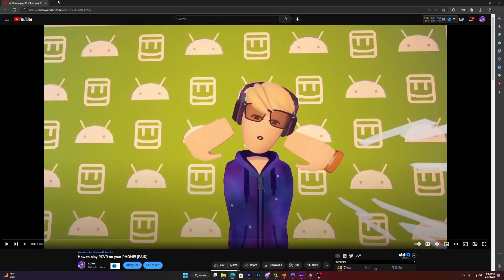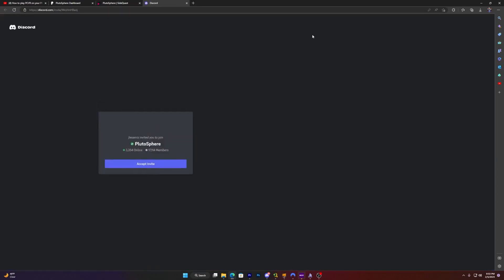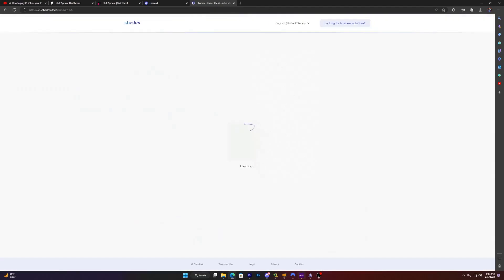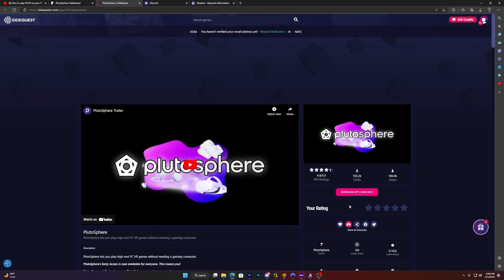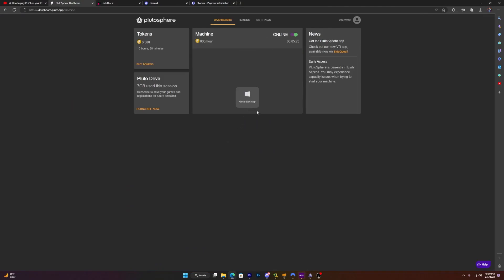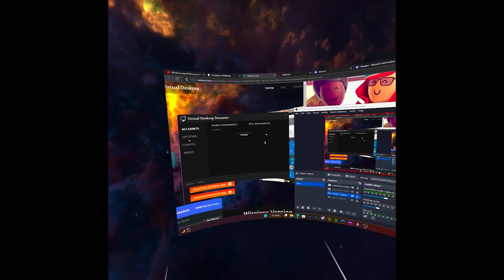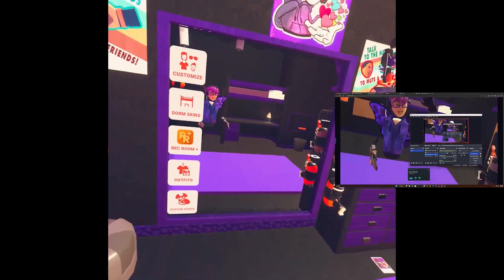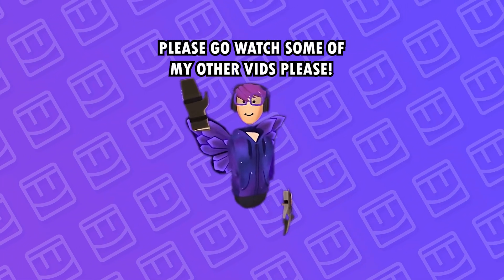How to play pcvr on your phone (kinda free)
today I show you how to play pcvr on your phone

0:00 plutosphere 1
2:33 shadow
3:51 plutosphere 2

tutorial fnf,
tutorial alight motion,
tutorial de maquillaje,
tutorials by hugo,
tutorial music,
tutorials + diy ideas,
tutorial make up natural yang baik dan benar,
tutorial jedag jedug alight motion,
tutorial makeup,
tutorial shawl,
tutorial alis anti gagal,
tutorial alight motion jedag jedug,
tutorial acordeon,
tutorial after effects,
tutorial alight motion shake,
tutorial animasi cara membuat animasi di android untuk pemula,
tutorial asmr,
a tutorial for lazy people,
a tutorial how to draw,
a tutorial how to build a house in bloxburg,
a tutorial on how to build a house in minecraft,
a tutorial how to draw naruto,
a tutorial how to make a paper airplane,
a tutorial on spectral clusteringrec room squid game,
rec room poppy playtime,
rec room vr,
rec room funny moments,
rec room paintball,
rec room mobile,
rec room horror,
rec room trailer,
rec room ad,
rec room android,
rec room art,
rec room add,
rec room art griefing,
rec room among us,
rec room animation,
rec room attack on titan,
the rec room brentwood,
the rec room toronto,
the rec room winnipeg,
the rec room iceberg,
the rec room calgary,
the rec room song,
the rec room ps4,
the rec room vr,
rec room basketball,
rec room building,
rec room baseball,
rec room boxingtiktok mashup,
tiktok mashup 2021,
tiktok songs,
tiktok mashup clean,
tiktok dances,
tiktok mashup 2020,
tiktok mashup 2021 clean,
tiktok mashup 2021 november,
tiktok art,
tiktok anime,
tiktok asmr,
tiktok audios,
tiktok anime songs,
tiktok ads,
tiktok algorithm,
tiktok african song,
a tiktok song,
a tiktok dance,
a tiktoker chugged 8 scoops of pre-workout,
a tiktok prankster,
a tiktok video,
a tiktoker drank 2 bottles benadryl,
a tiktoker has a crush on me part 2,
tiktok blueface,
tiktok black,
tiktok big bank,
tiktok boys,
tiktok bugs bunnypc vr games,
psvr vs oculus quest 2,
psvr vrchat,
pc vr mods,
pc vr oculus quest 2,
pc vr build,
pc vr 2021,
pc vr pavlov,
pc vr quest 2,
psvr aim controller,
psvr aim controller games,
psvr accessories,
psvr alvo,
psvr arizona sunshine,
psvr astro bot,
psvr after the fall,
psvr arashi,
a township tale psvr,
psvr best games,
pc vr build 2021,
pc vr boneworks,
pc vr beat saber,
pc vr best games,
pc vr box,
pc vr boxing games,
pc vrchat,
pc vr comparison,
pc vr cloud gaming,
pc vr car games,
pc vr controller,
pc vr co op games,
pc vr cheap,
psvr cable,
psvr demo disc,
psvr dreams,
psvr doom,
psvr demo,
psvr demo disc 2pc vr games,
psvr vrchat,
pc vr mods,
pc vr build,
pc vr 2021,
pc vr pavlov,
psvr aim controller,
psvr accessories,
psvr alvo,
psvr arizona sunshine,
psvr astro bot,
psvr arashi,
psvr best games,
pc vr boneworks,
pc vr controller,
pc vr cheap,
psvr cable,
psvr demo disc,
psvr dreams,
psvr doom,
psvr demo,
psvr demo disc 2,
psvr driving games,
psvr doom 3,
psvr demo disc 3,
pc vr experiences,
best pc vr experiences,
echo vr pc,
sniper elite vr pc,
vr ps4 en pc,
vrchat pc,
vr en pc,
resident evil vr pc,
pc vr flight simulator,
pc vr free games,
pc vr funny moments,
pc vr fighting games,
pc vr fps,
pc vr for beginnersshadow of war,
shadow the hedgehog,
shadow of intent,
shadow glitch,
shadows of evil easter egg,
shadow fight 2,
shadow of the colossus,
shadow man,
shadow and bone,
shadow and bone trailer,
shadow and bone audiobook,
shadow art,
shadow and bone season 2,
shadow and bone bloopers,
shadow and sonic,
shadow and bone cast,
a shadow over freddy's,
a shadow in the ember,
a shadow of a doubt,
a shadow of a doubt joseph solomon,
a shadow in the ember jennifer armentroutshadow cloud gaming,

 cloud